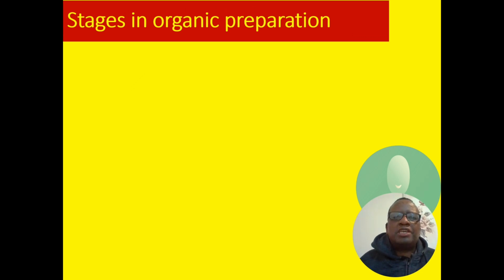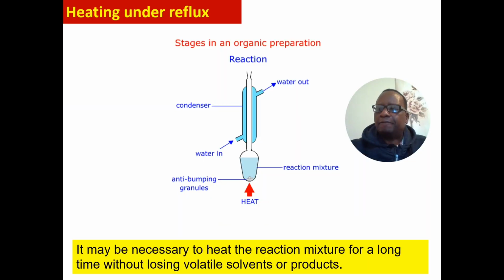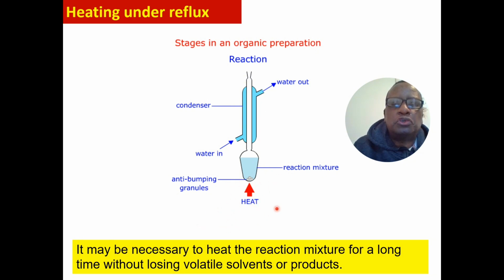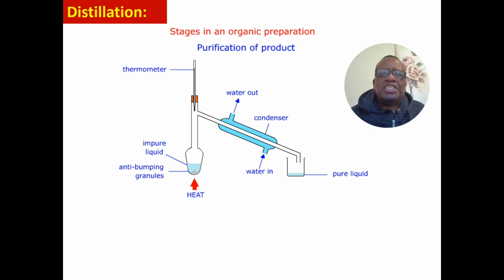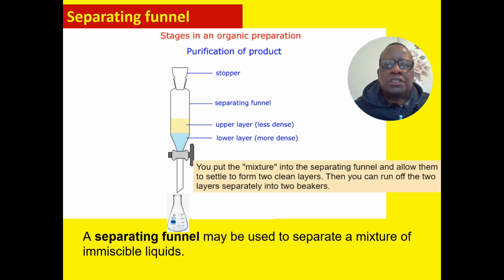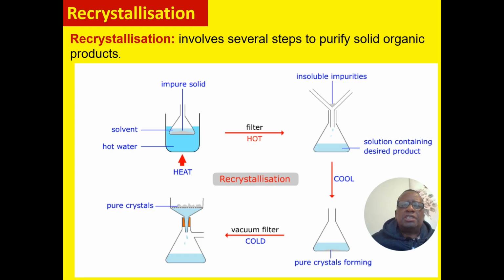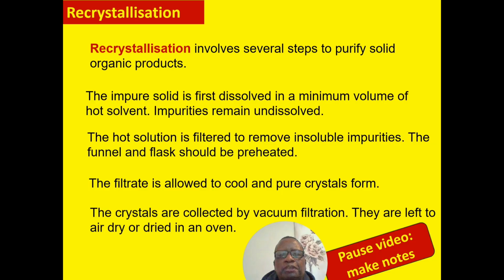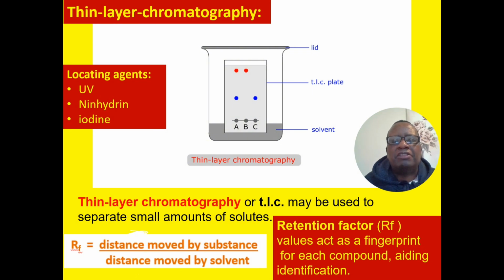KS5: Synthesis Techniques